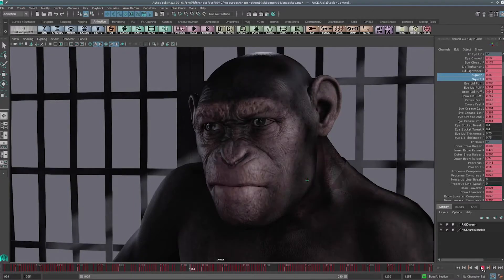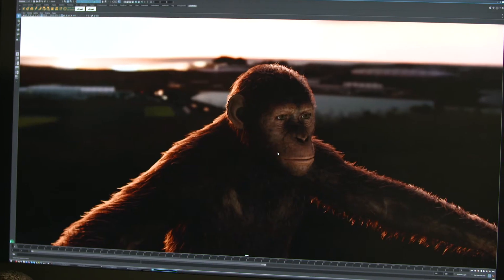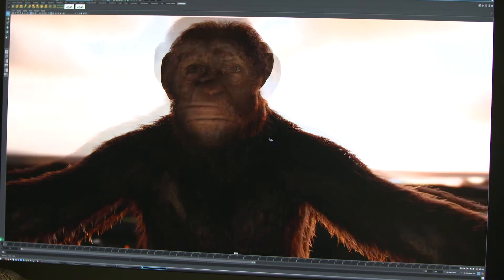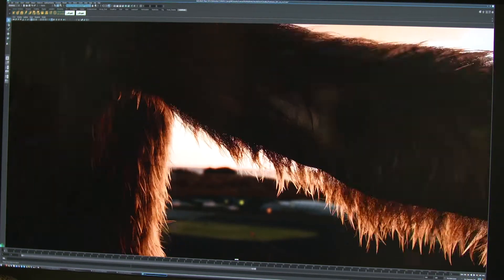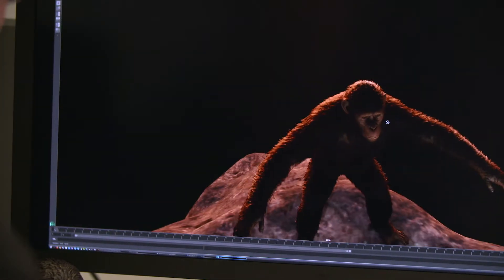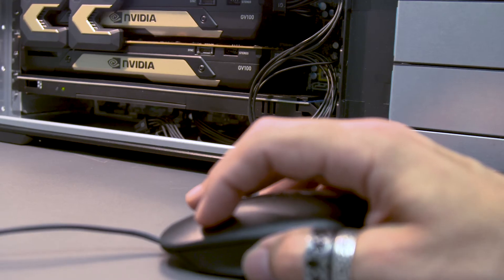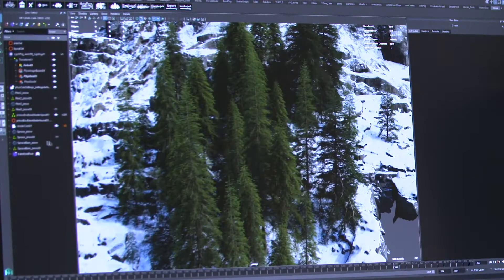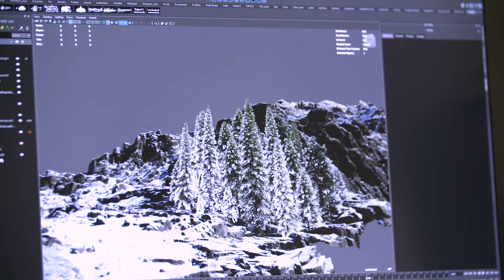NVIDIA GTC 2018: Rendering mit der Quadro GV100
Mit der Quadro GV100 hat NVIDIA eine Workstation-Grafikkarte auf Basis der Volta-Architektur vorgestellt. Diese besitzt unter anderem 32 GB an HBM2 und soll in der Lage sein hochauflösende Renderaufgaben zu erledigten. Mit einer solchen Karte ebenfalls möglich ist ein Echtzeit-Ray-Tracing.